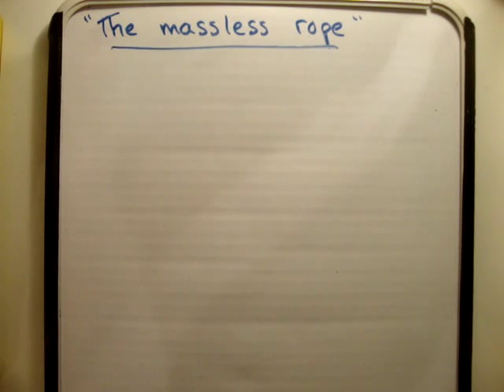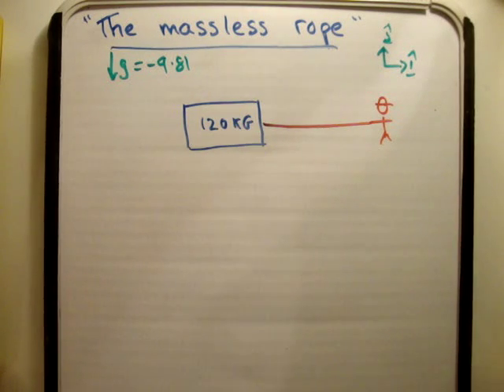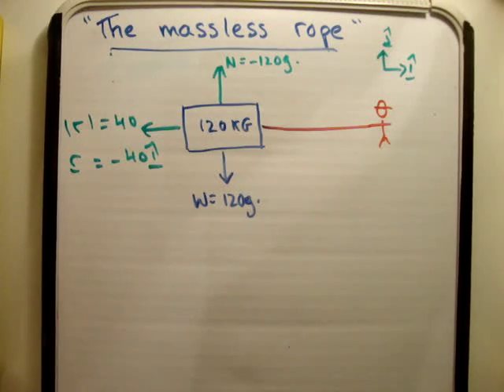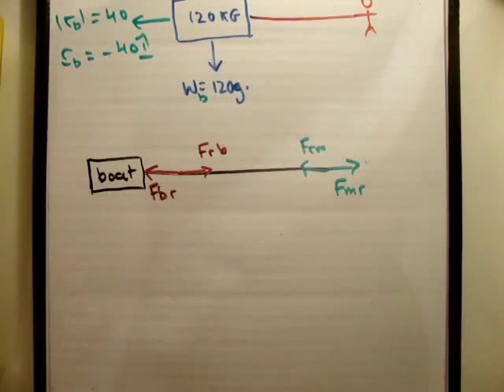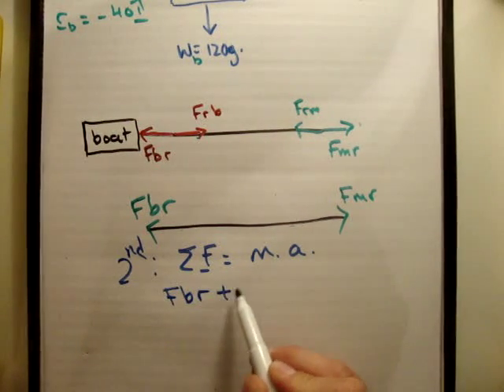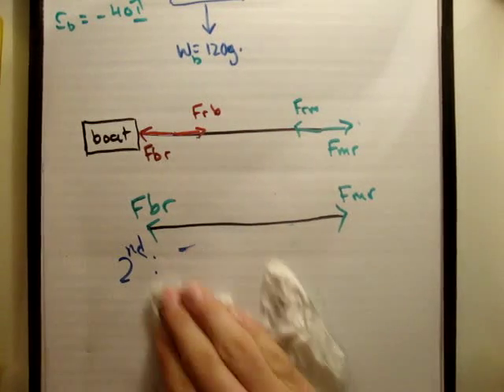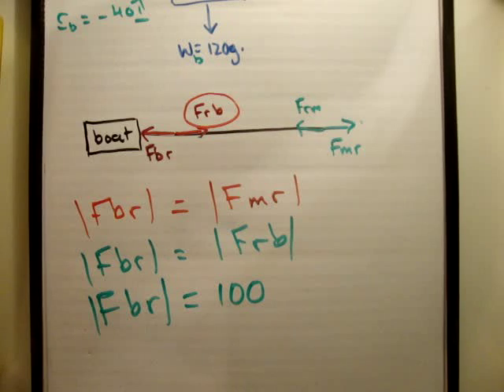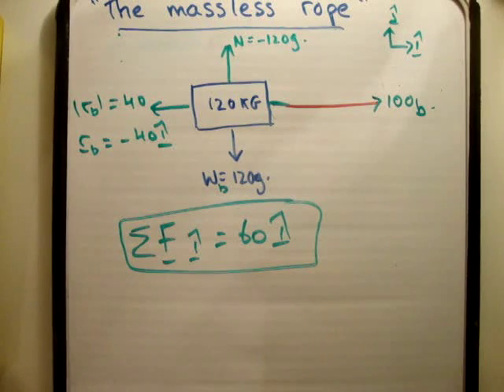Applied maths : The 'massless' rope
In this video I explain why in massless ropes, the two tensional forces are equal in magnitude but opposite in direction. This however is not a result of Newton's 3rd law